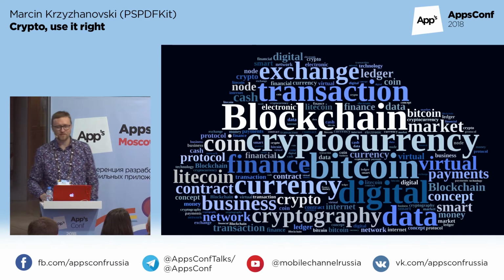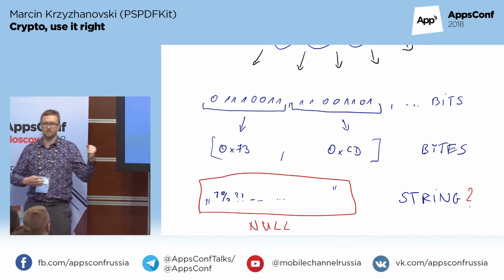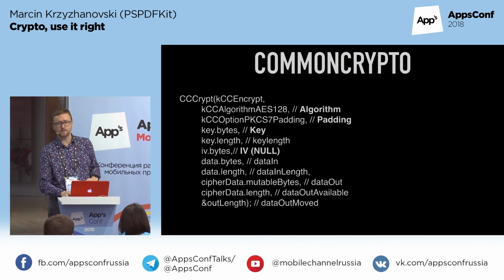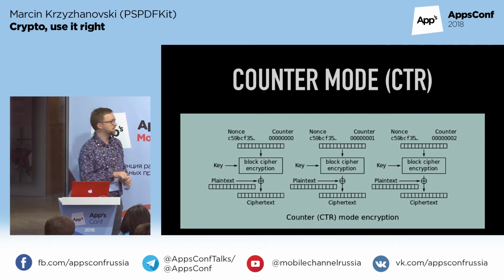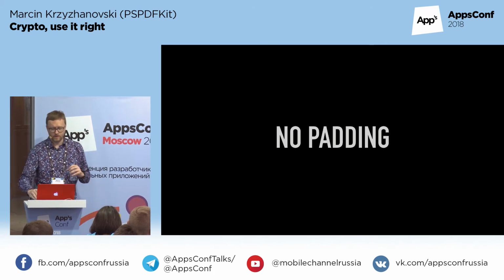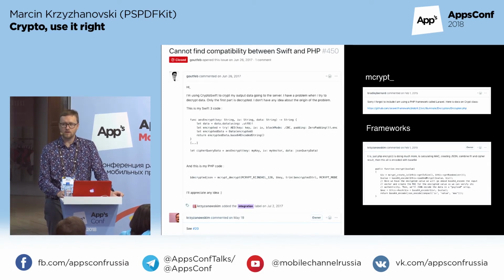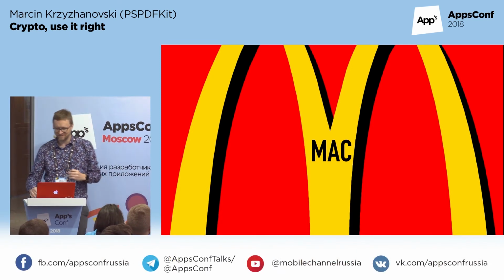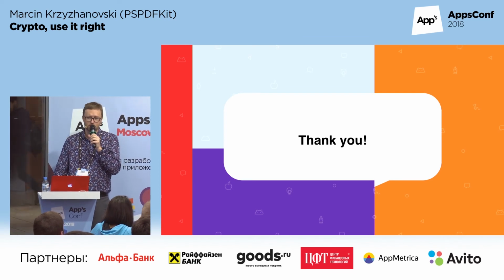Crypto, use it right / Marcin Krzyzanowski (PSPDFKit GmbH)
Saint AppsConf 2019
21 и 22 октября 2019, Санкт-Петербург

AppsConf 2018

Зал «Зал 3. Сделай погромче»
8 октября, 11:00

Let's discuss how to use Cipher, what is AES and how to authenticate a message. Dive deep into basic cryptography basic primitives. Let's make it a group therapy session.